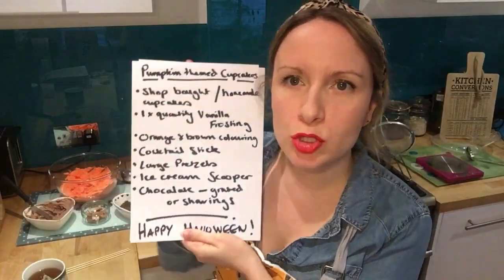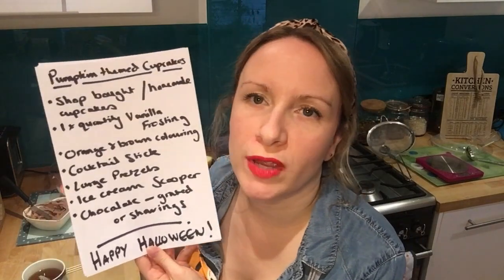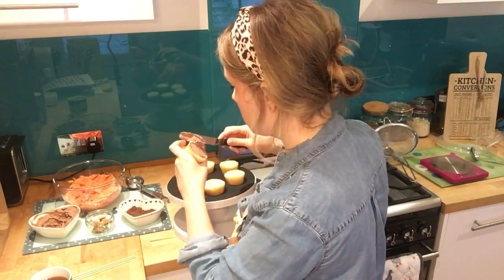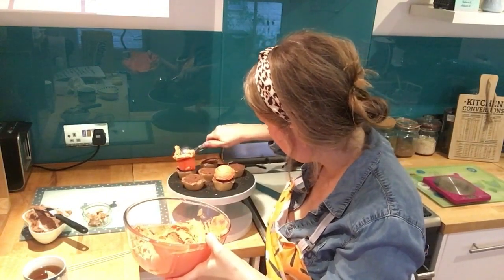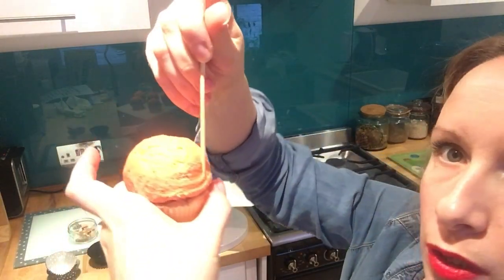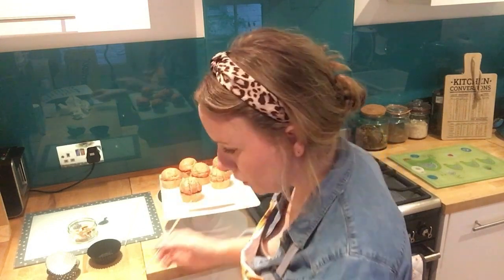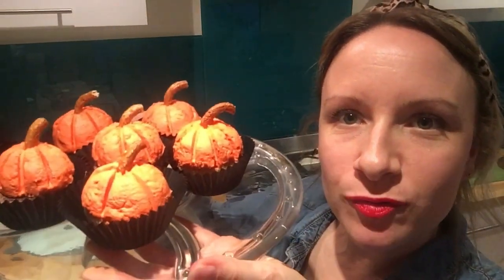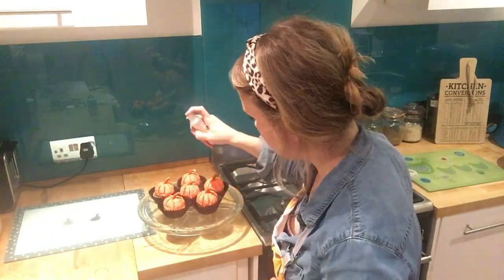Pumpkin Shaped Cupcakes - Halloween baking with children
This is a fun and easy Autumn / Fall baking activity to do with your children during Pumpkin season or a great looking treat to make for a Thanksgiving party!

You can use shop bought cupcakes for ease, or - to make even tastier and if you want something a bit more special - I highly recommend the hummingbird bakery's Pumpkin Chai Cupcake Recipe in their Life is Sweet recipe book they are soooooo delicious!